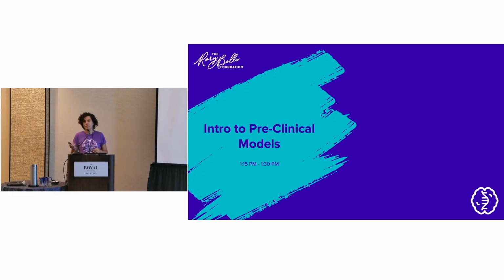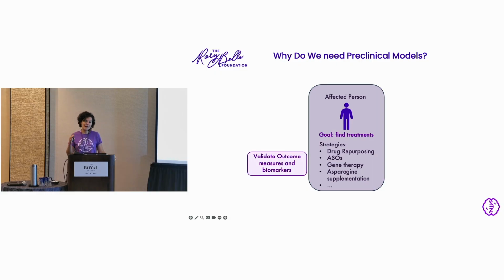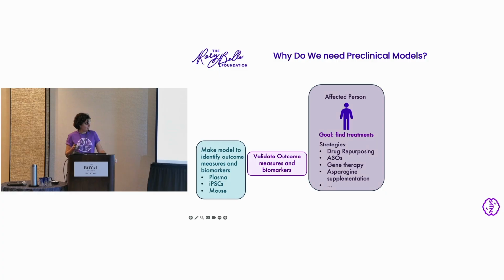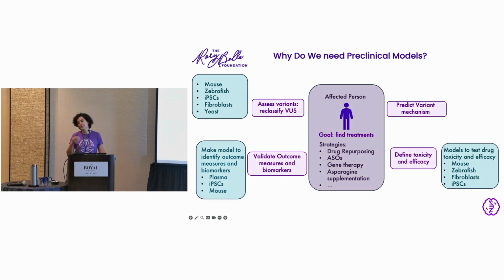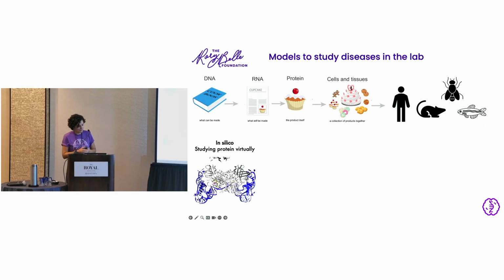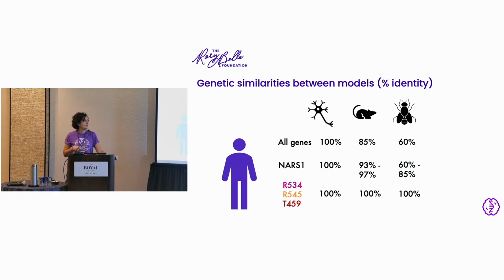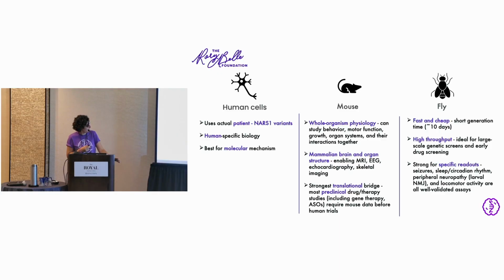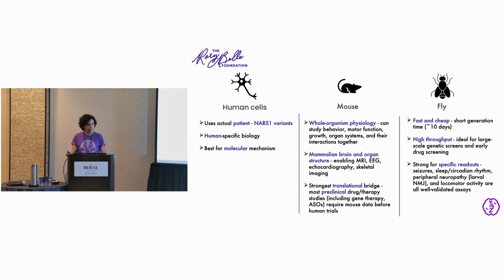Intro to Preclinical Models - Boston Family & Researcher Gathering